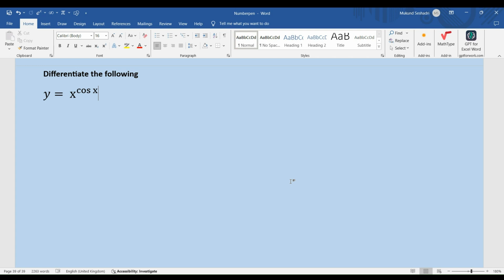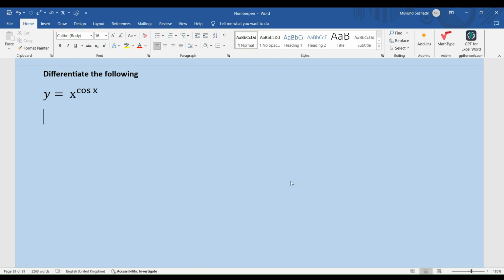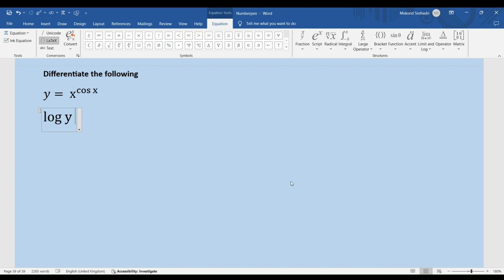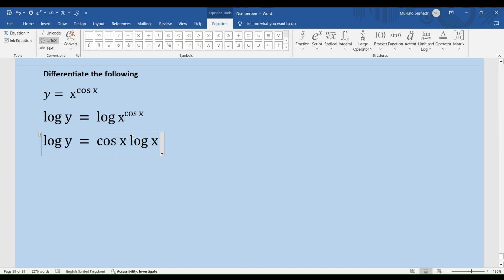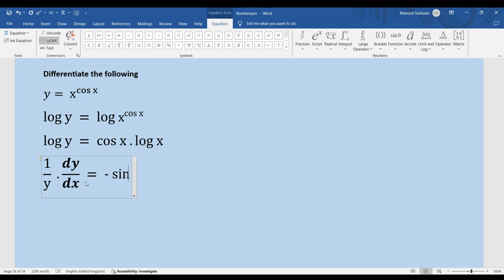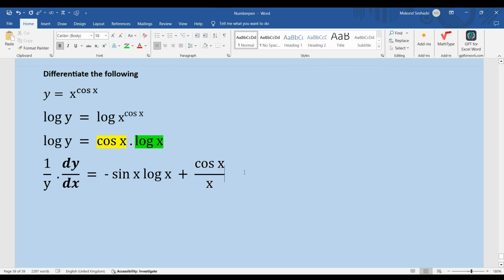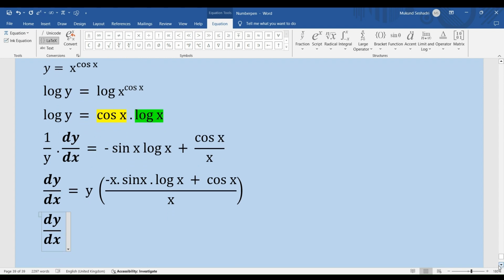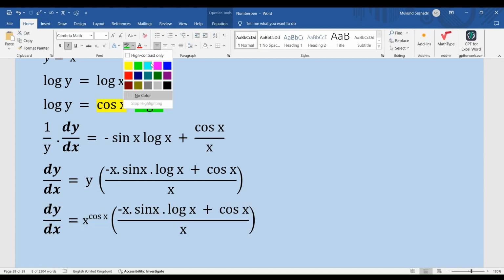170. Exercise 10.4, Problem 1:Tamil Nadu Samacheer Kalvi Class XI Differential Calculus|Maths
Steps involved in Logarithmic differentiation discussed in this video :

(1)Take natural logarithm on both sides of an equation y = f(x) and use the law of logarithms to simplify.
(2) Differentiate implicitly with respect to x.
(3) Solve the resulting equation for y′.

Also this problem uses product rule of differentiation

Also this video uses the power rule which is useful formula to solve problems when we apply logarithmic differentiation
log (a^b) = b log a